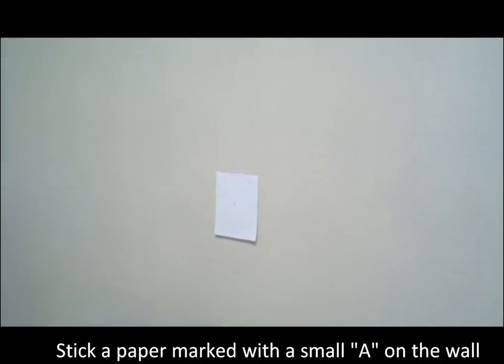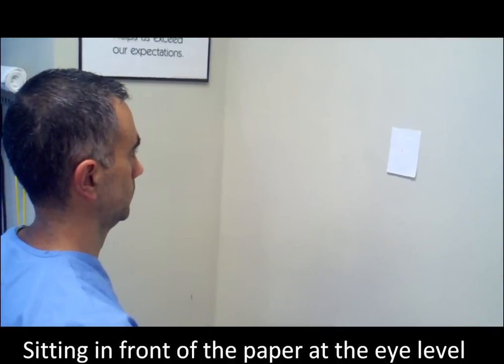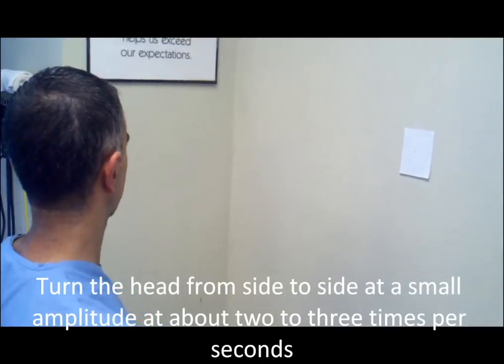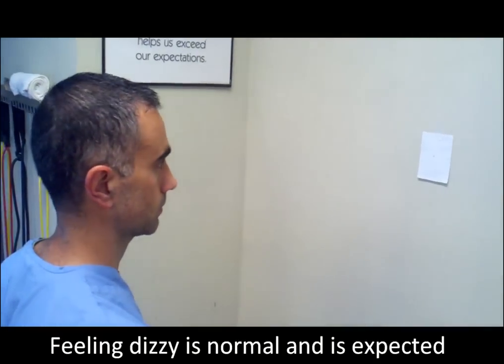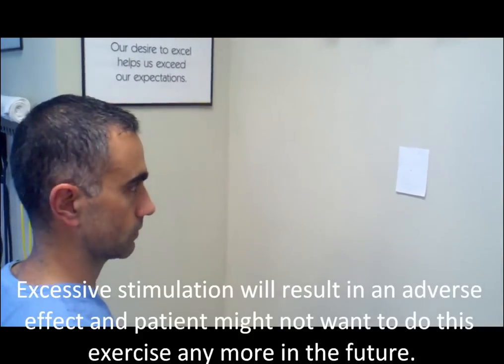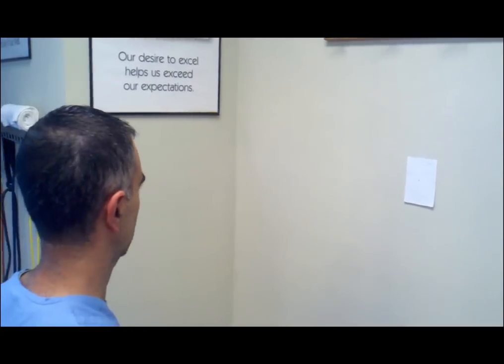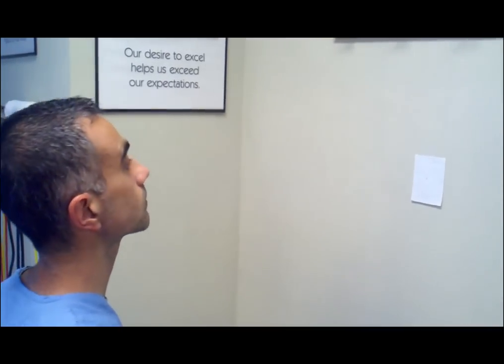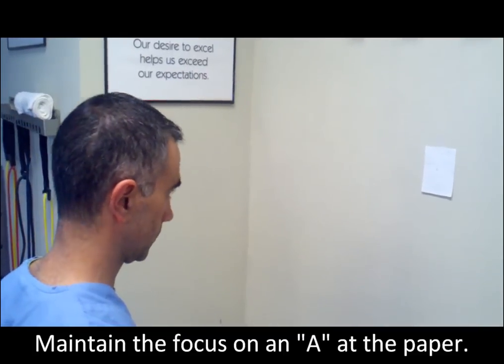vor exercise- head shake with gaze stabilization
VOR ex with head shake and gaze stabilization is an adaptation exercise. The purpose is to achieve central adaptation to the movement of the head and the degree of the dizziness will be reduced accordingly.
The key of the success of this ex is to make sure that patient has vestibular weakness. No excessive stimulation and the head shake should be fast (2 to 3 times per second).